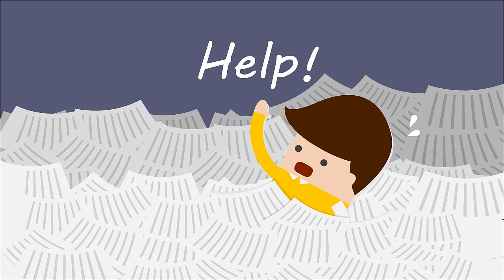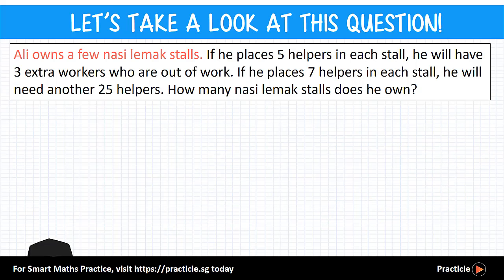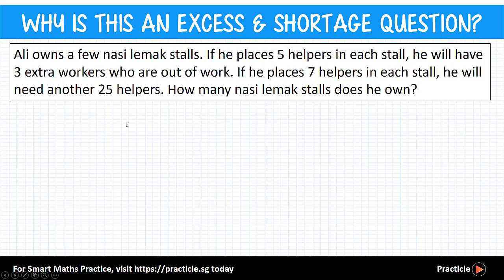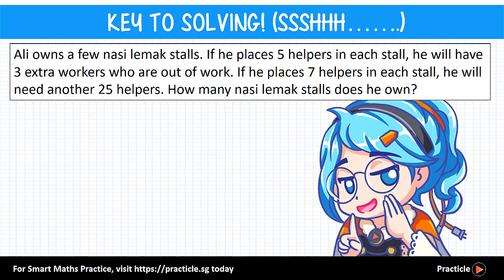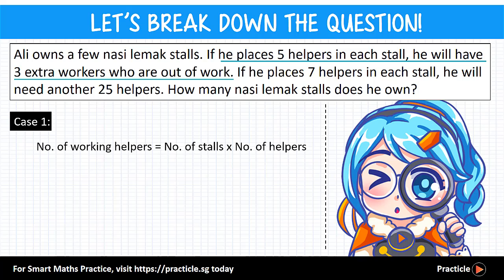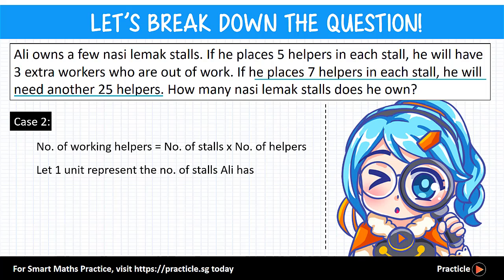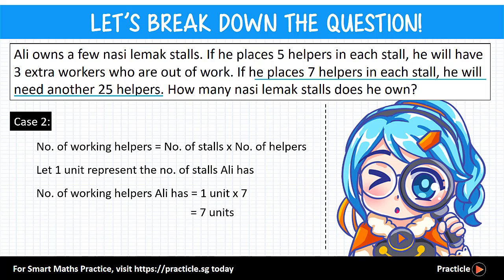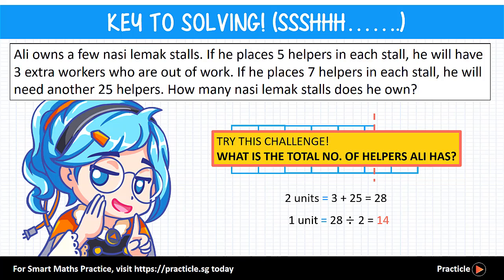Learn the Excess and Shortage Concept [Fast!] | Practicle Math Made Easy 2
The Excess and Shortage Concept (or the Gap and Difference Concept) is something that you need to master if you are learning Singapore Math. Regardless of whether you are in Primary 3, Primary 4, Primary 5 or Primary 6, chances are you would have encountered such Excess and Shortage questions before either knowingly or unknowingly.

Since many students and parents have expressed that the Excess and Shortage concept is one of the more challenging concepts to grasp, we’ve decided to help! =)

In this power-packed lesson, we will learn what the Excess and Shortage Concept is and how to recognize questions that are testing us on this Excess and Shortage Math Concept with an example.

We’ll also see exactly how to solve these questions through thinking in terms of units. This method is slightly different as compared to the one that we used in our previous video where we used model drawing.

Whether you are a Primary 6 kid preparing for the eventual PSLE Math paper or an adult who is curious to learn more about Singapore Math, hope this video levels up your Math problem solving skills!

Be more confident in solving Excess and Shortage Math problem sums when you see them in your Math homework or exams next time!

Are you ready to learn with Practicle?

0:00 – Introduction: What we are going to learn in this Excess and Shortage Lesson
1:07 – An example of an Excess and Shortage question
1:36 – How to Identify Excess and Shortage questions
2:04 – Let’s analyze the example question
3:39 – Unveiling the Secret to Solving Excess and Shortage questions
4:11 - Let’s solve the example question
7:57 – Conclusion: Lesson review

🎯 START LEARNING Math the fun and easy way!
Check out our fun and adaptive Math learning system that helps you get better results